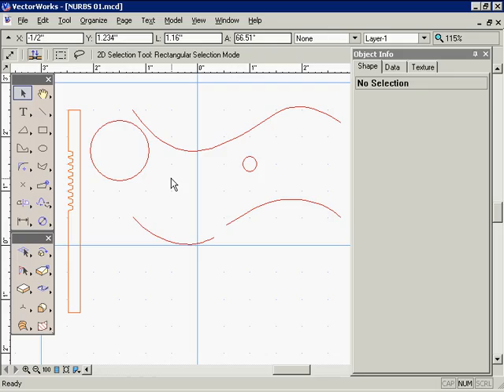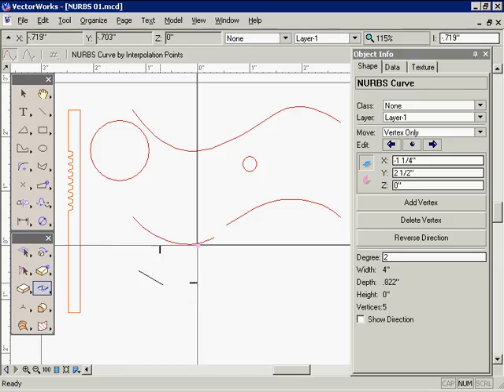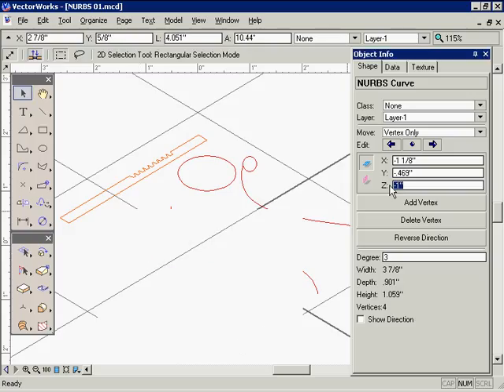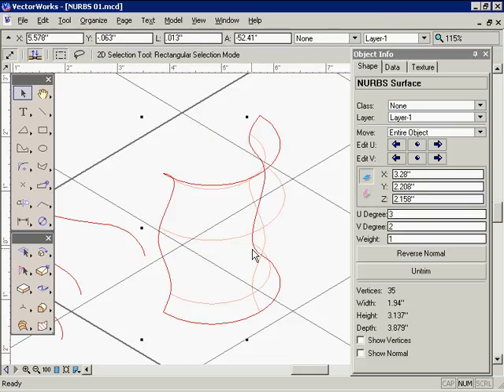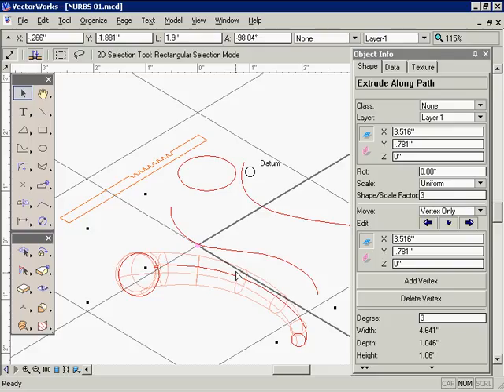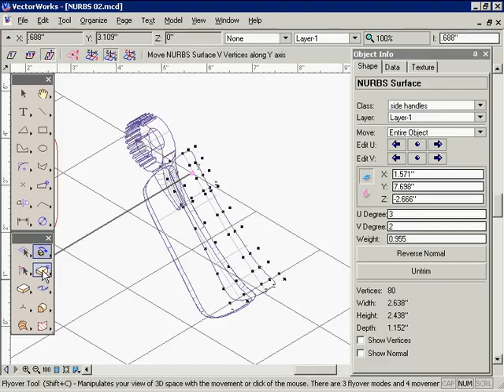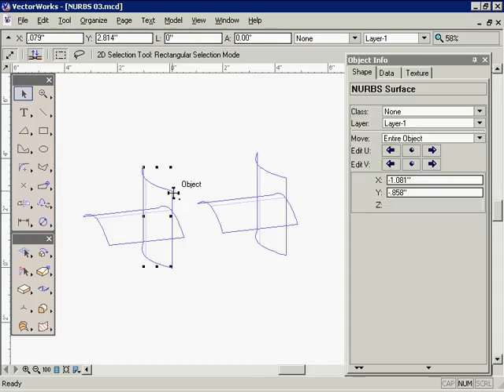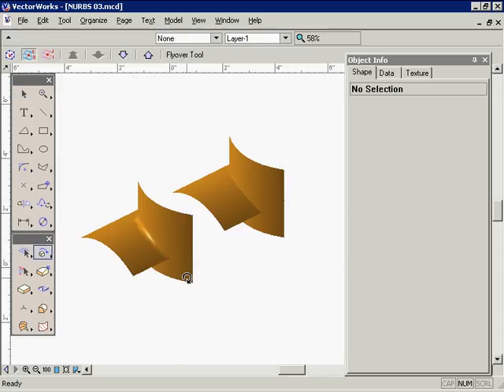VectorWorks IntrotoNURBS Tutorial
VectorWorks 3d PowerPack Tutorial Series 3